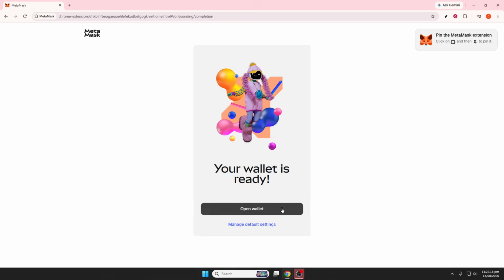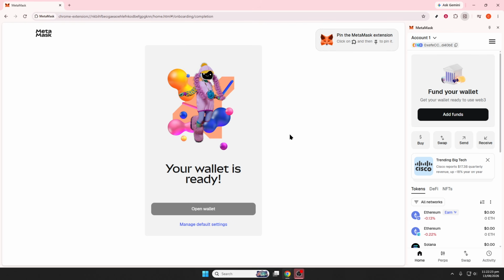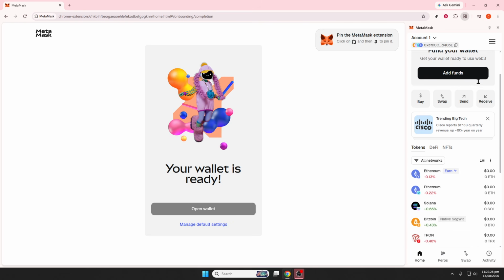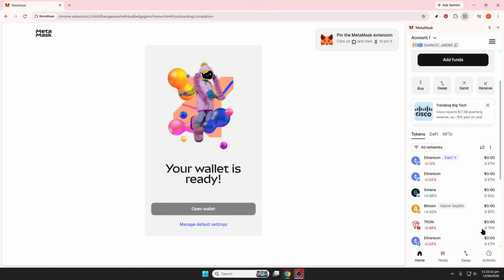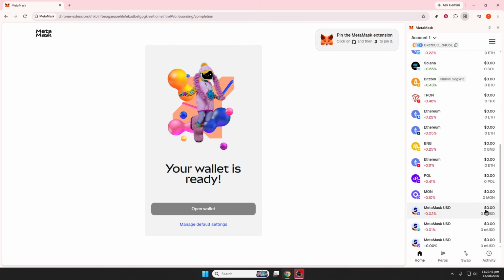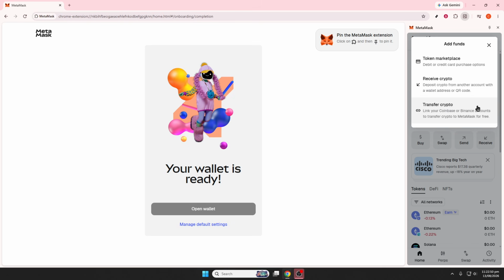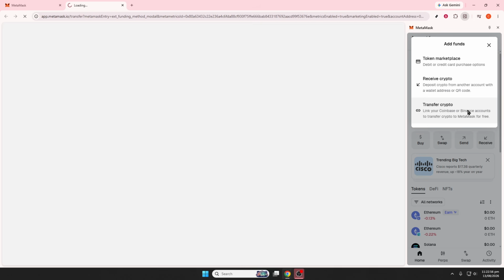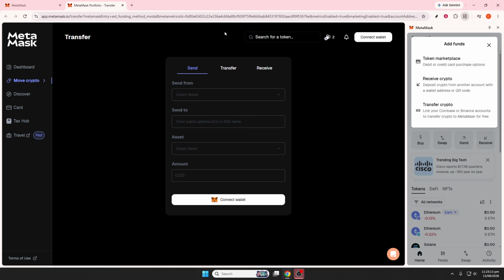How To Sign Up Metamask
Want to create a MetaMask wallet but don't know where to start? In this beginner-friendly tutorial, I'll show you how to sign up for MetaMask and create a new wallet step by step.

You'll learn how to install MetaMask, choose the option to create a new wallet, set up your wallet securely, and protect your account. MetaMask currently offers wallet setup using a Secret Recovery Phrase or, on supported Extension setups, a social login such as Google, Apple, or Telegram.

In this video, you'll learn:
✅ How to sign up for MetaMask
✅ How to create a new MetaMask wallet
✅ How to install MetaMask
✅ How to set up your MetaMask account
✅ How to secure your new wallet
✅ How to back up your Secret Recovery Phrase
✅ MetaMask signup and wallet setup tips

⚠️ IMPORTANT: Never share your Secret Recovery Phrase or private keys with anyone. Anyone who has access to your Secret Recovery Phrase can control the assets in your wallet.